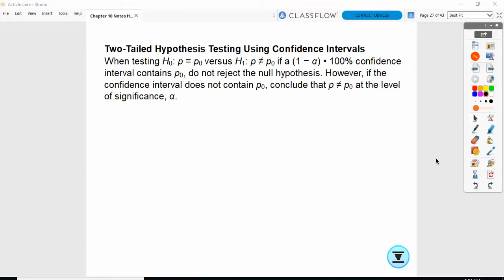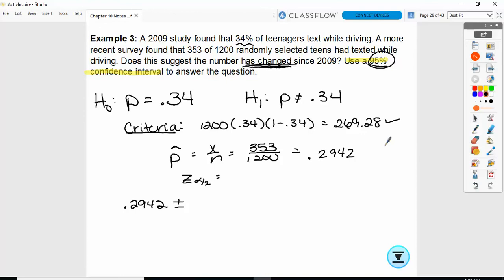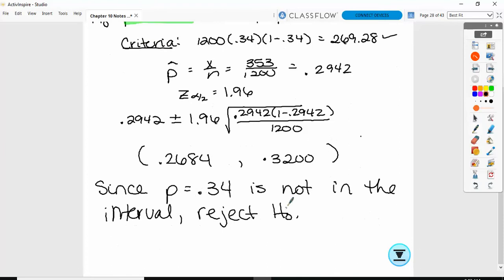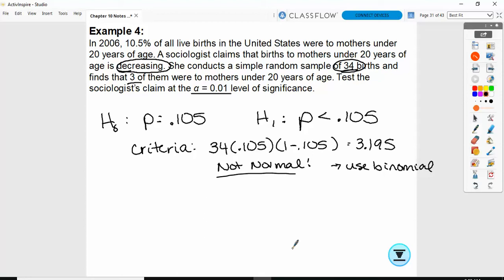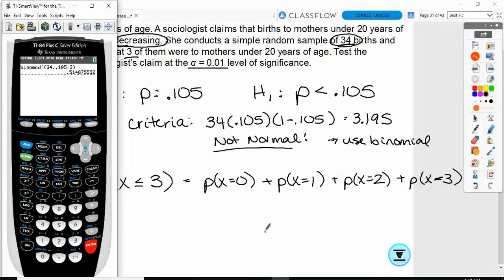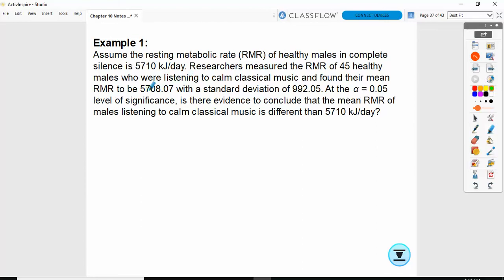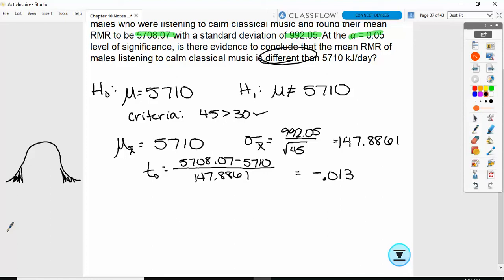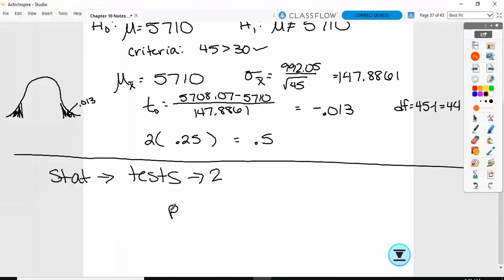Section 10 2, 10 3 Nov 29